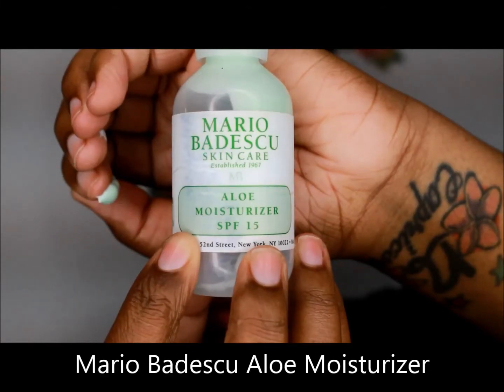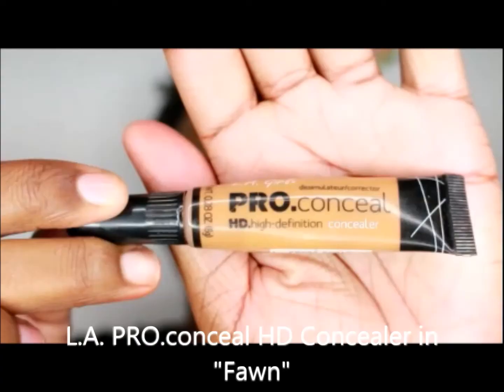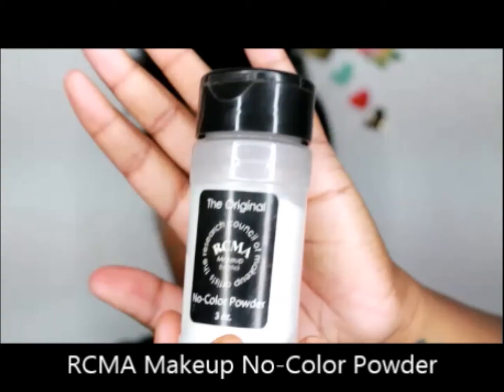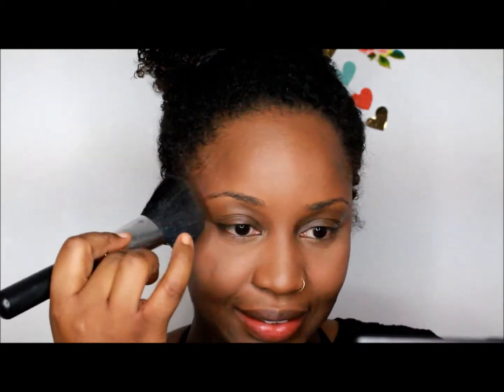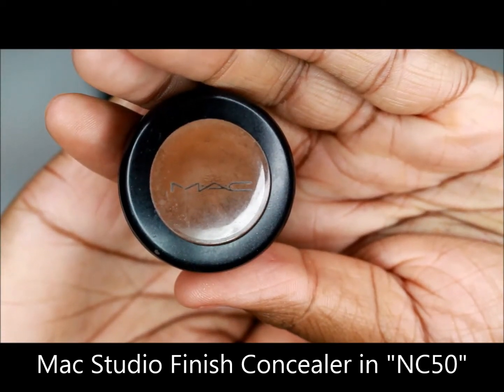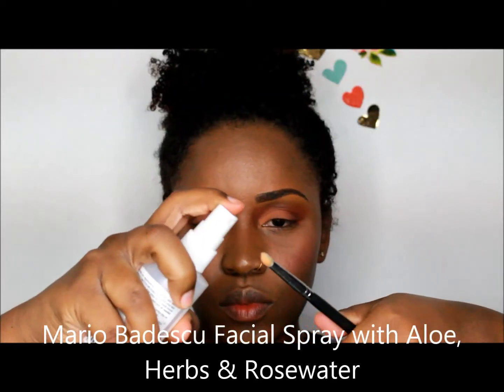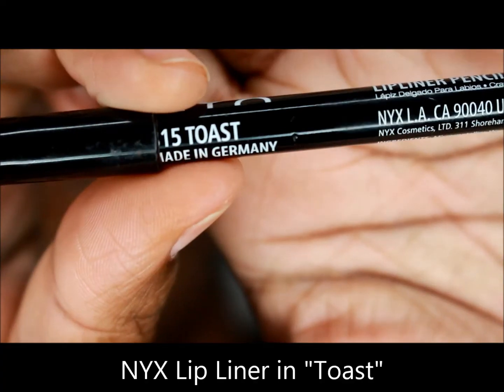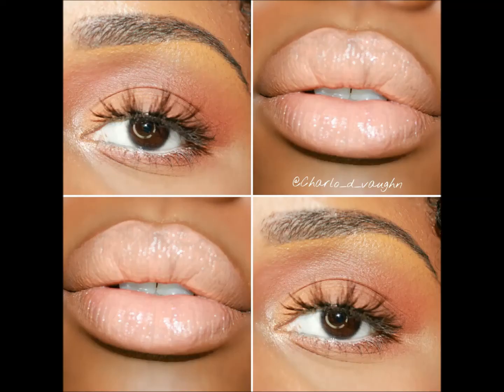Get Ready With Me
Hi Loves Lynae here Also know on Social Media by Charlo D Vaugn or Makeup by Charlo D Vaughn! Welcome to my Youtube page. This is my very First Youtube Video and I am inviting you all to get ready with me. Watch me transform from from beginning to end : )

Products used:
Mario Badescu Facial Spray
Mario Badescu Aloe Moisturizer
Makeup Forever Step 1 Skin Equalizer Mattifying Primer
Beauty Blender
Makeup Forever Ultra HD Foundation in 177
L.A. Girl Pro.conceal HD Concealer in "Chestnut"
L.A. Girl Pro.conceal HD Concealer in "Fawn"
L.A. Girl Pro.conceal HD Concealer in "Dark Cocoa"
RCMA No-Color Setting Powder
Anastasia Beverly Hills Medium to Tan Contour Kit
Mac Mineralize SkinFinish in "Cheeky Bronze"
Mac SheerTone Shimmer Blush in "Sweet As Cocoa"
Nars Outlaw
Anastasia Beverly Hills Brow Wiz in "Ebony"
Anastasia Beverly Hills Brow Powder Duo in "Chocolate"
Mac Studio Finish Concealer in "NC50"
Nyx Cosmetics Jumbo Pencil in "Milk"
Morphe Brushes 35O Palllette
COVERGIRL Clump Crusher Extension Lash Blast Mascara
House of Lashes in "Bambie"
Nyx Cosmetics Lip Liner in "Toast"
Dose of Color in " Coy"
Anastasia Beverly Hills Lip Gloss in "Sunset Strip"